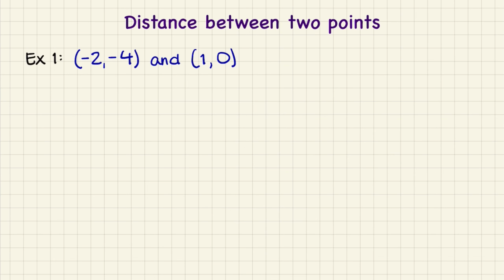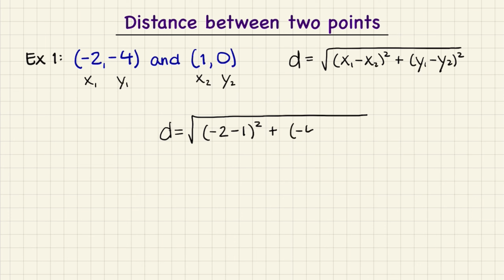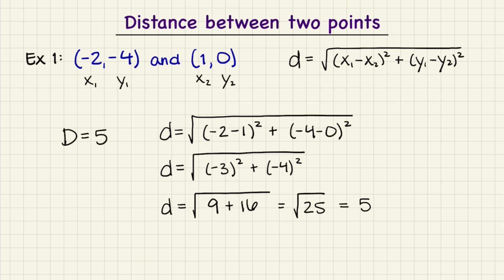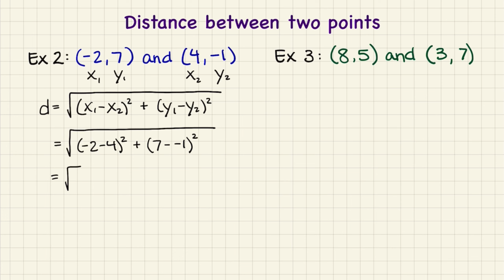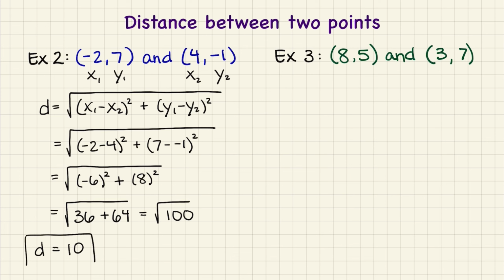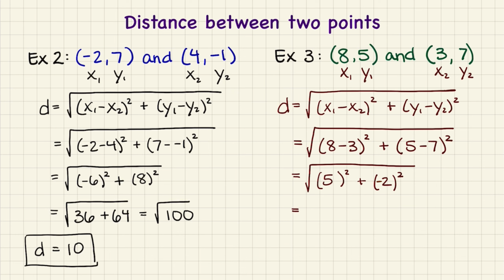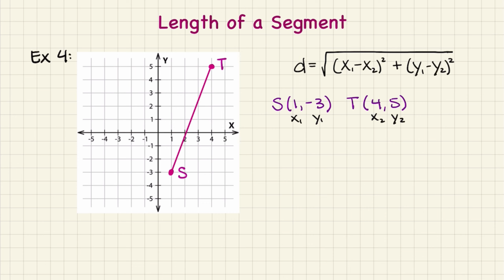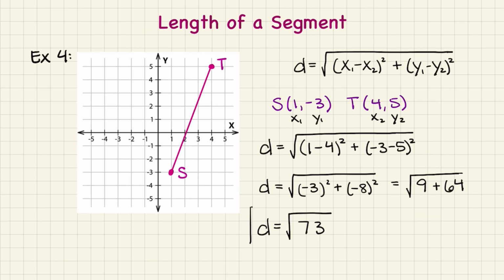Distance Between Two Points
How to find the distance between two points and the length of a segment using the distance formula.

SoLaMath.com